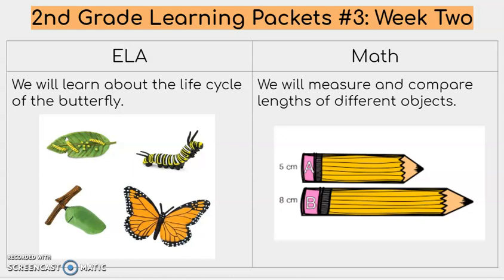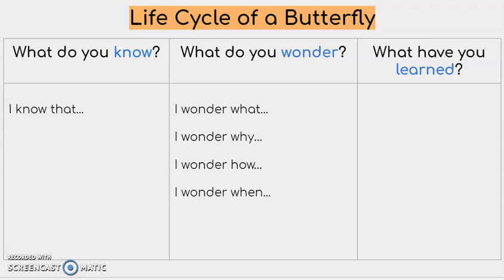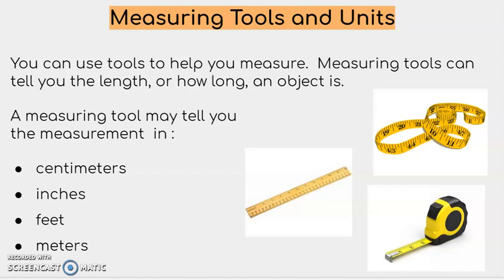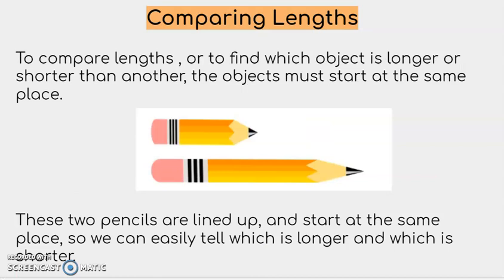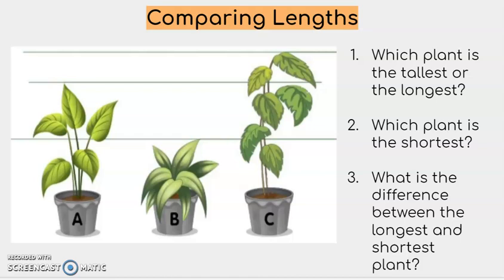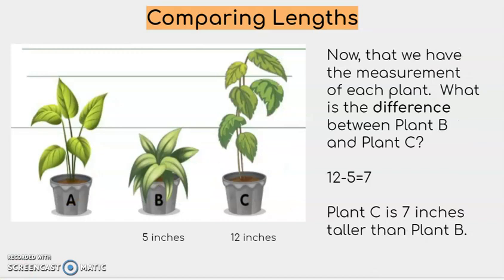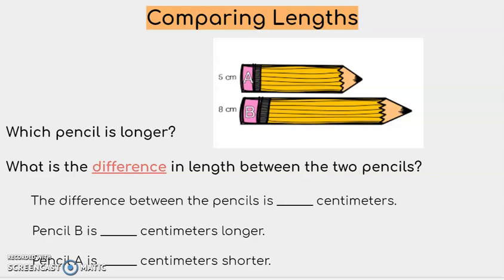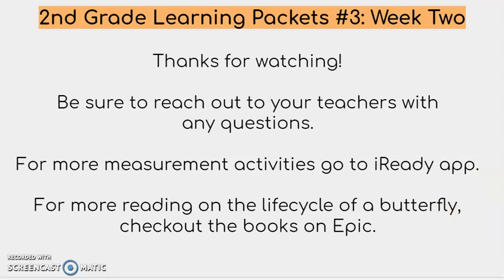Butterfly Life Cycle & Measurement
Watch this video for an introduction to this week's learning.  This week you will be learning about a butterfly's life-cycle in ELA.  In math, you will be working on comparing measurements.